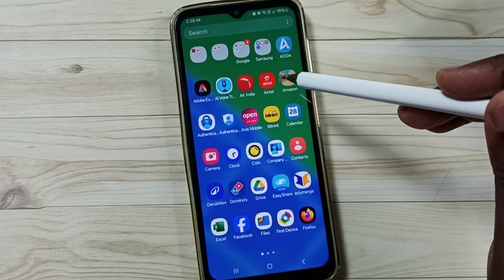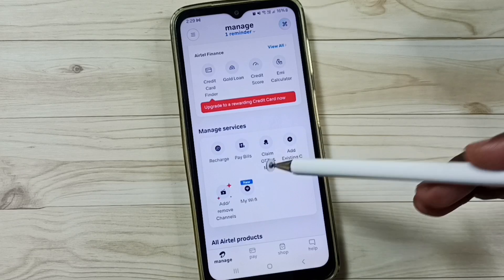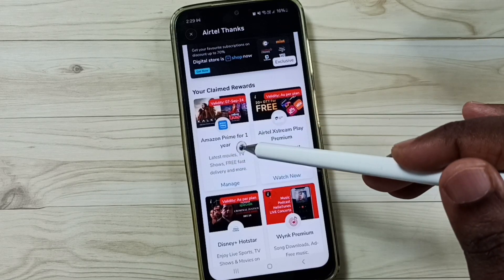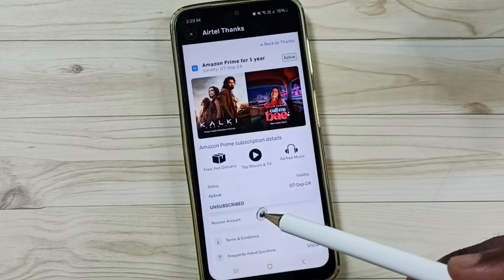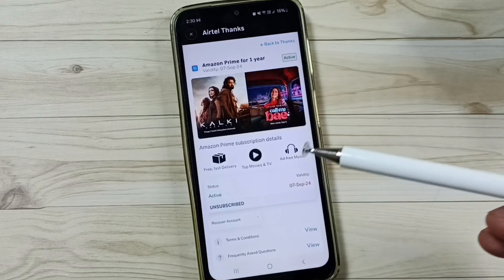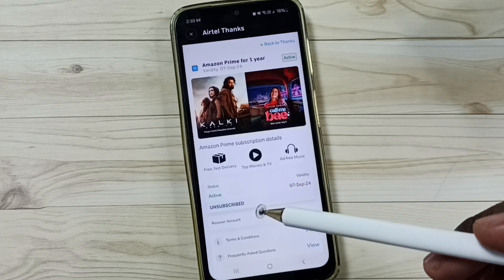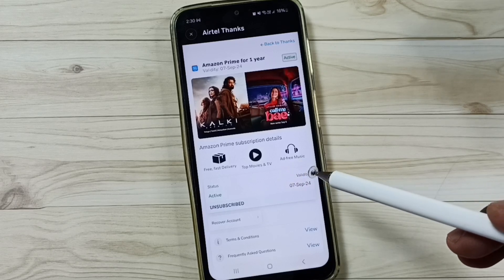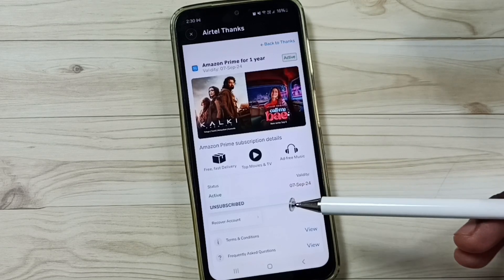Airtel Black Xstream Fiber | How to Cancel / Delete Amazon Prime Membership before Auto Renewal Date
Amazon, Amazon Prime Membership, Amazon Prime
Prime membership will be automatically renewed,